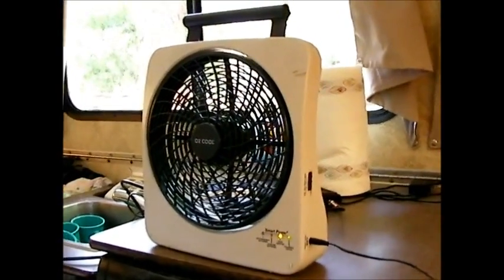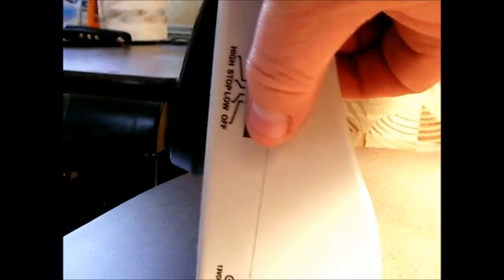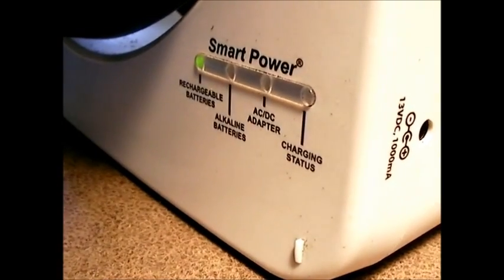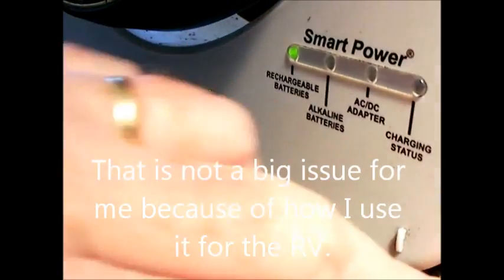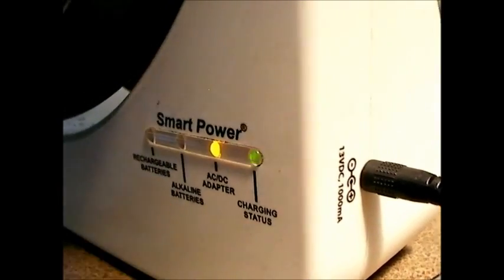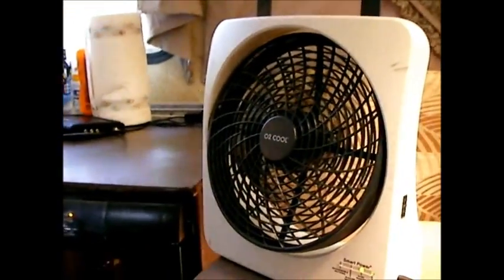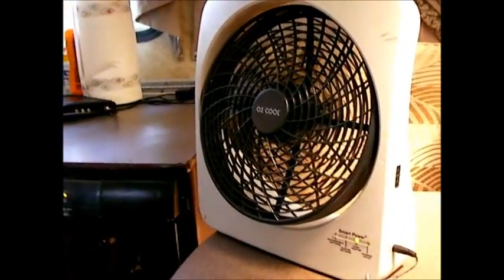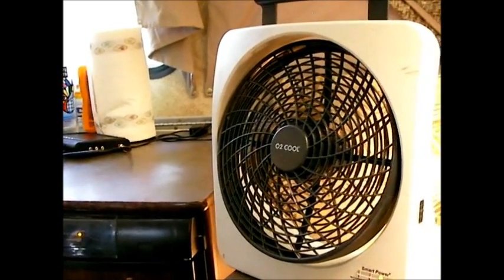O2 Cool 10 Inch Rechargeable Fan quick review for small RV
I have been very pleased with my O2 Cool 10 inch fan. This is a quick review of this product for small RV's.

O2 Cool 10 inch rechargeable fan
Our Aliner Camping recommended products
Sea Eagle Sport Kayak
Coleman Fold N Go instastart grill
Dometic Portable Toilet
Ozark Trail Shower tent
Stearns Solar Shower
Instant Dome tent - Use as screen House
Portable T.V. antennae
Coleman camping coffeemaker
Aliner accessories